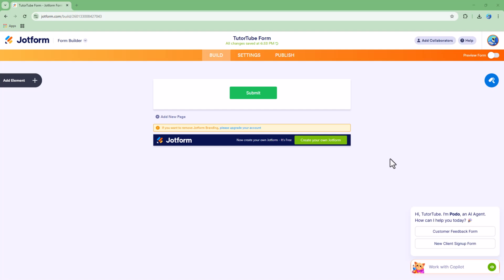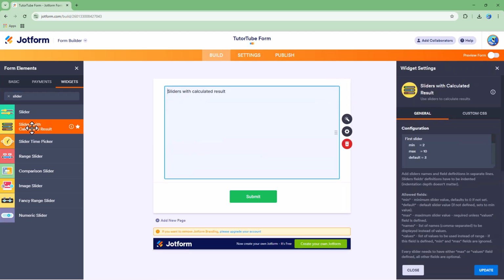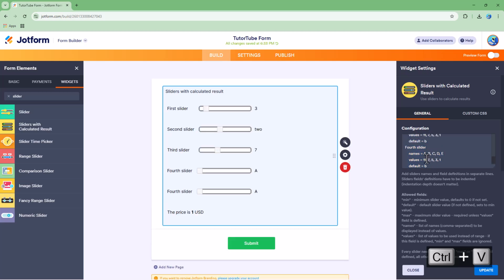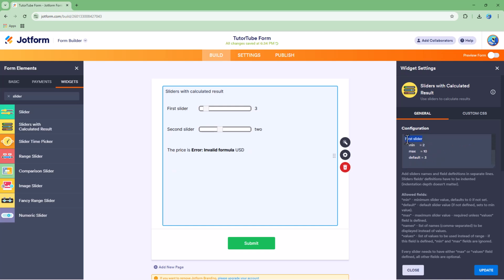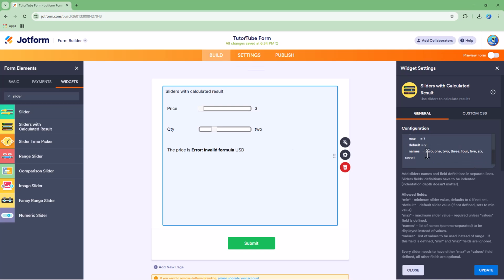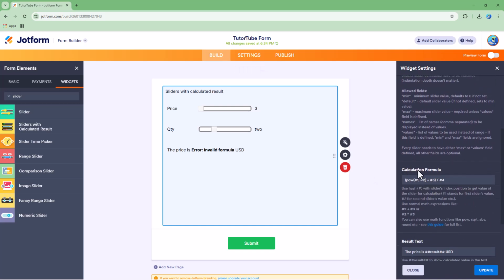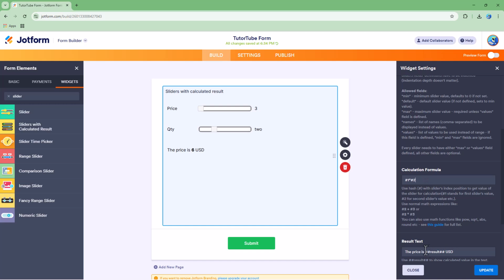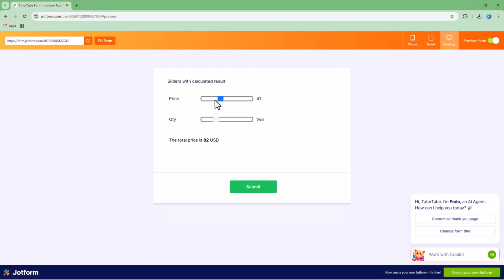Jotform - Lesson 99 - Slider with Calculated Results Widget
In this tutorial, we’ll explore Jotform Slider with Calculated Results Widget the leading online form builder.